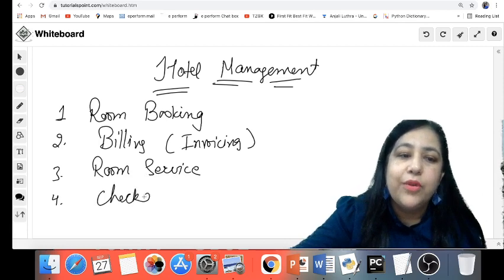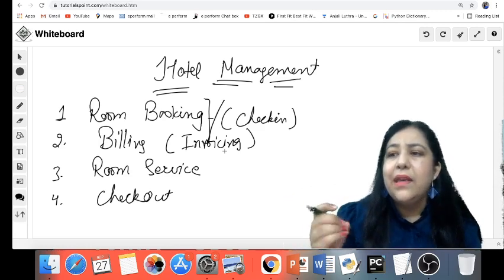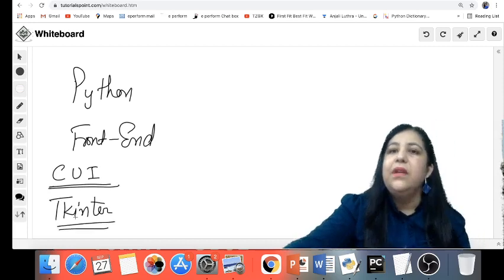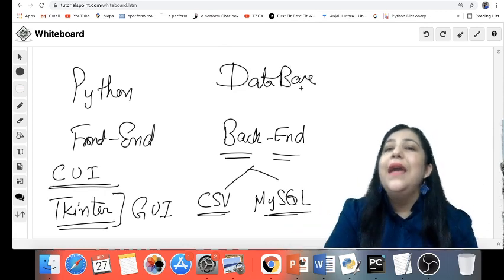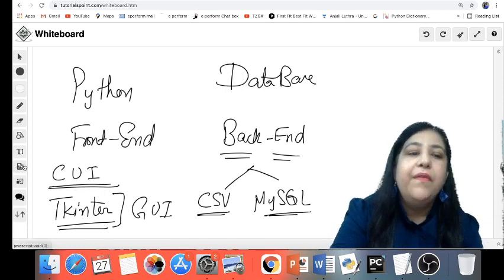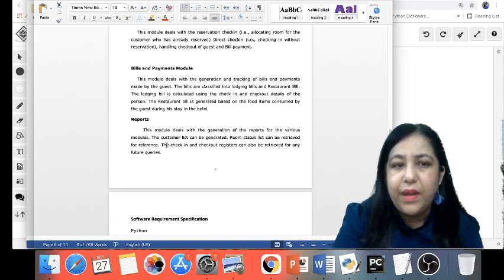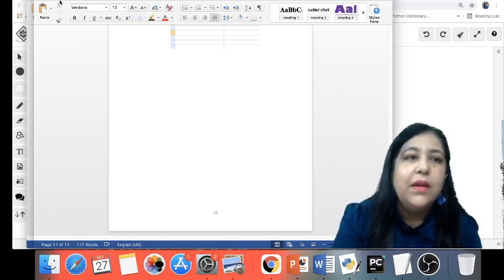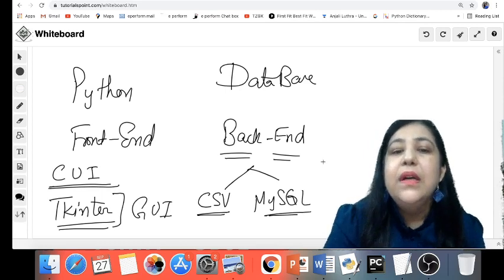Project Synopsis on Hotel Management System for Class 12 I.P. and C.S. Term1 Practical Exam